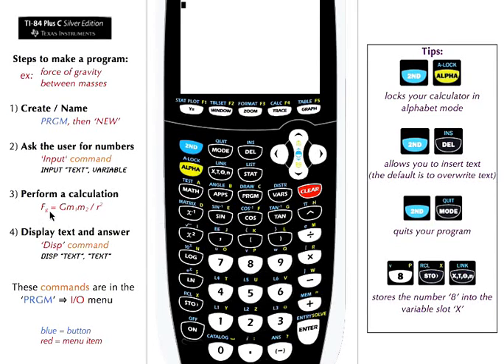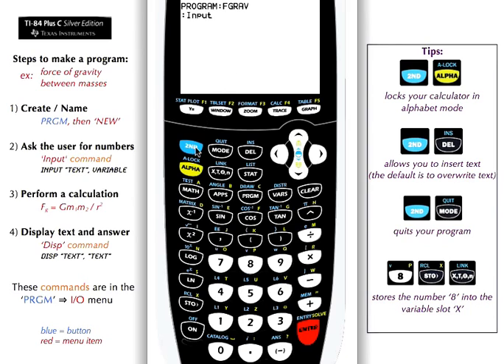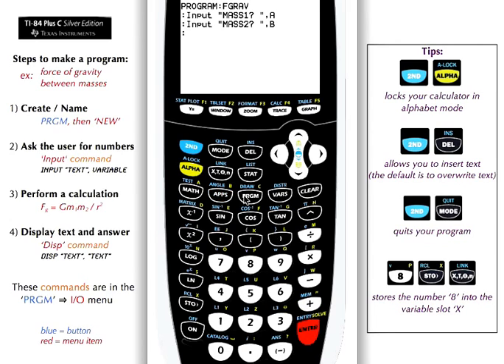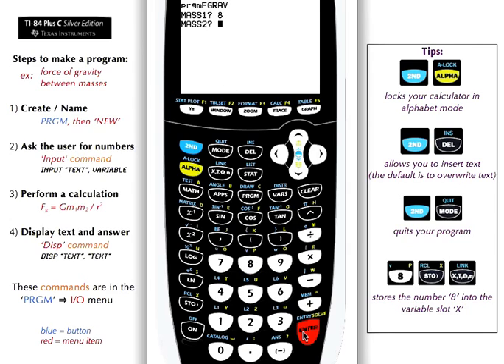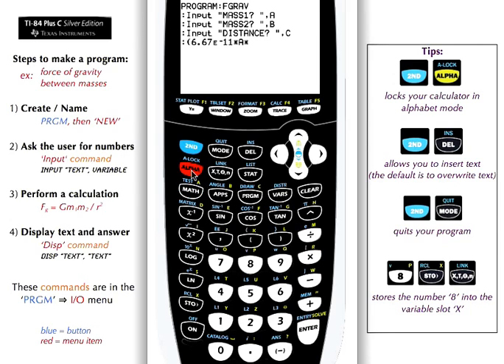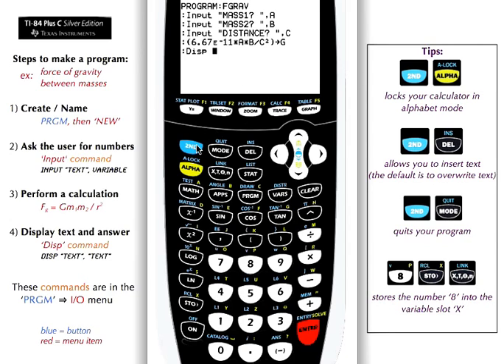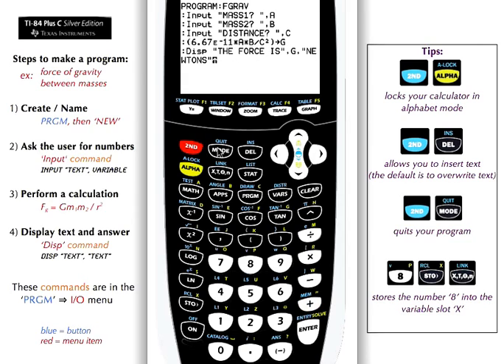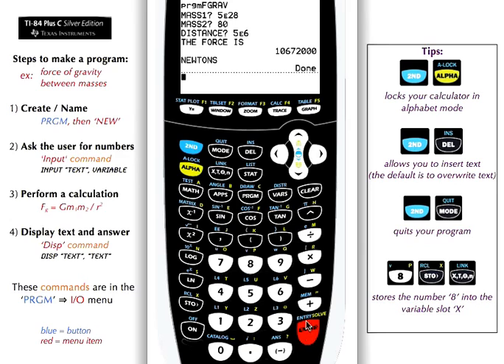Force of Gravity? - Programming with a Ti84 (or Ti83) Calculator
We'll make a program that lets you calculate the gravity force between 2 objects using the universal gravitation equation on a Ti-84 calculator.

FYI: I used Ti-SmartView and  SMART's Screen Recorder to make this video.